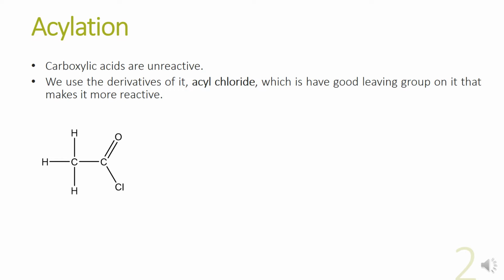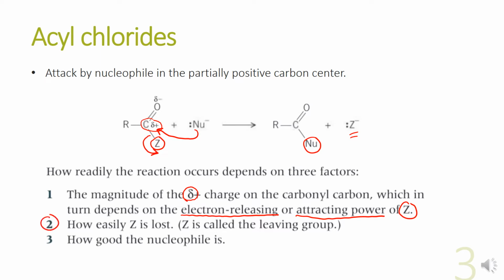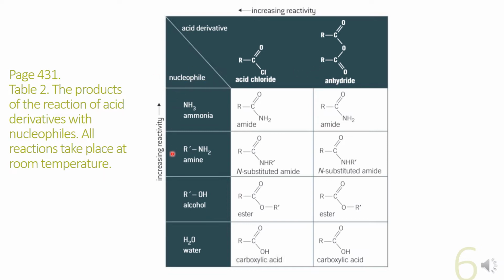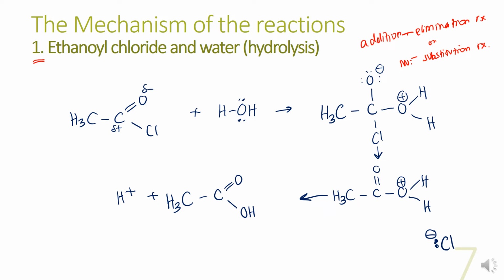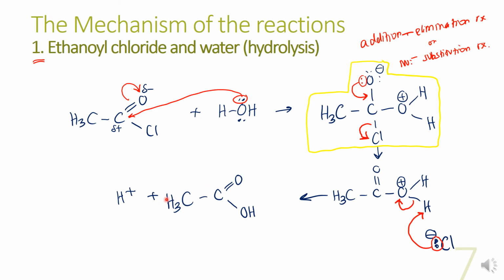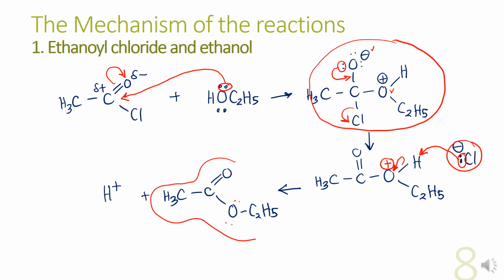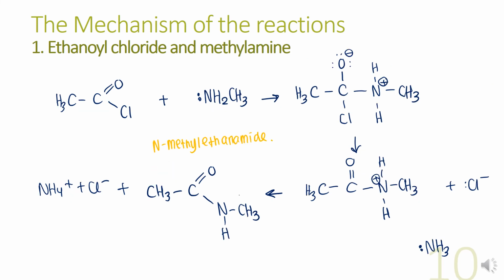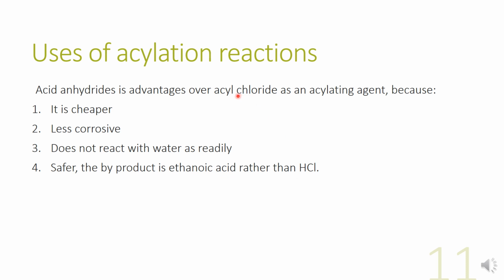Chapter 26.5 Acylation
Oxford International AQA Chemistry Examination Syllabus

Learning Objectives:
- Describes acylation process
- Understand the nucleophilic addition-elimination reaction mechanism of acylation